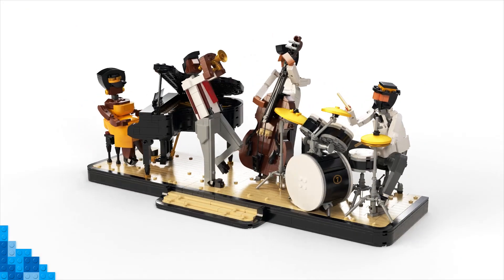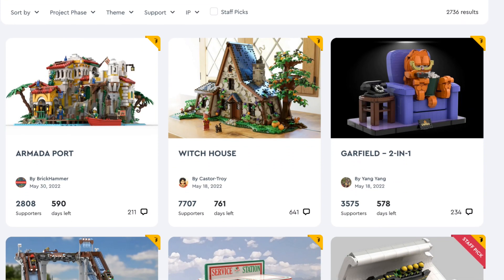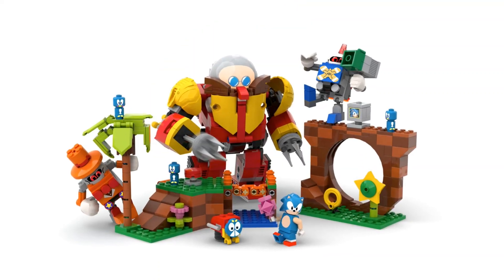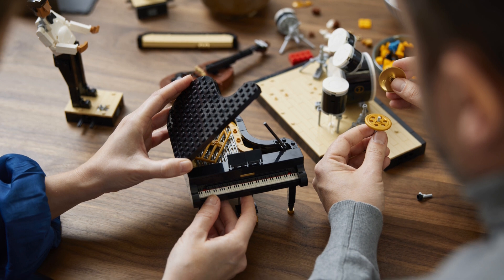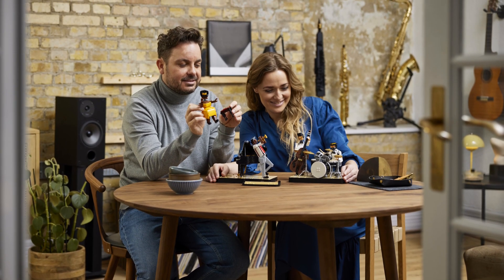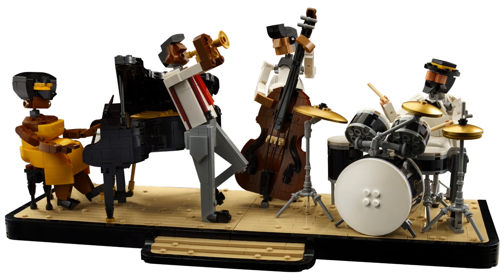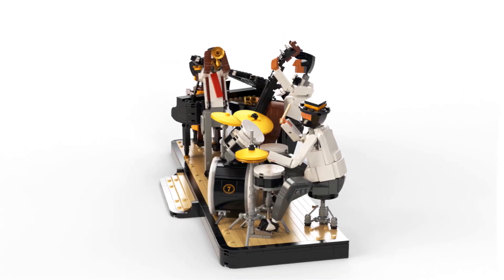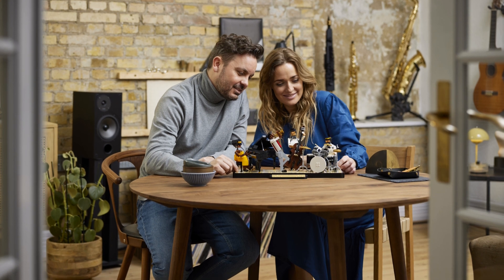LEGO 21334 Jazz Quartet's brick-built bums are brilliant!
Today, the LEGO Group has revealed the latest fan-designed set, LEGO Ideas Jazz Quartet – a striking depiction of a musical ensemble in brick form, designed to be co-built by up to four friends. Designed by Taiwan based, LEGO fan, Hsinwei Chi through the LEGO Ideas platform - which offers fans the opportunity to submit their own brick creations with the chance to have their concept brought to life with the help of LEGO master designers and a share of the profits.

Let the smooth harmony and diversity of jazz music take on a new form with this latest set, which consists of a group of four musicians on a stage, with a grand piano, trumpet, double bass, and jazz drum, representing a quartet as they perform. Place the finished piece on a bookshelf and admire it whilst you relax with some melodies playing in the background.

LEGO Ideas fan designer Hsinwei Chi says, “There is nothing quite like the warmth of jazz music, so when I designed this set I wanted the LEGO bricks to truly capture the musical vitality of a live band. Much like LEGO building, free-spirited jazz can be medicine for your mind – so I hope when the Jazz Quartet set is built and displayed, people will feel a connection to the music.”